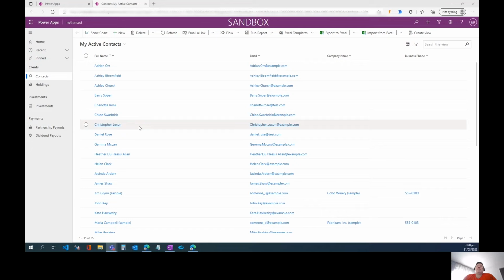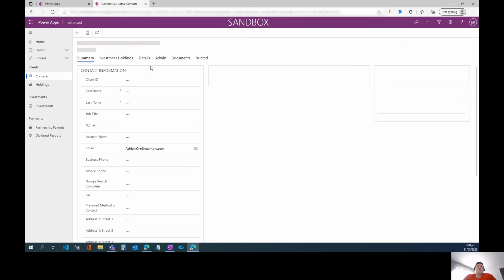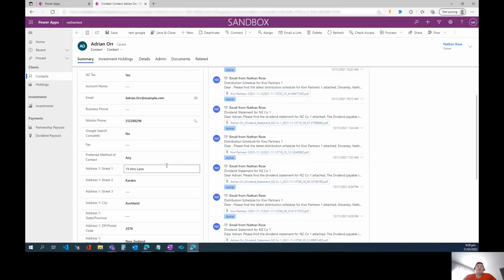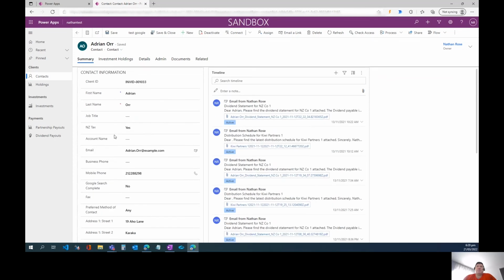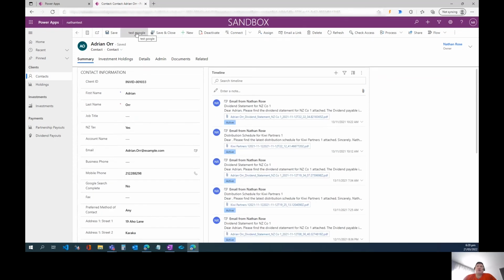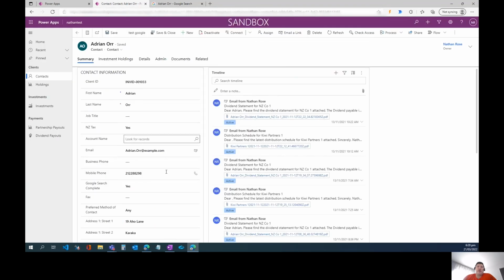PowerFX in a Model Driven App for End Users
One of the new features in Microsoft PowerApps has got our team talking, and very nearly having a desk party. Nathan Rose takes you on a quick demo of PowerFX in a model-driven app and shares his excitement on what he says, ‘is an absolute game changer’. A cool little addition to help make life easier for your end users.